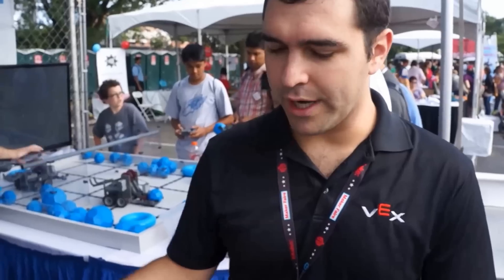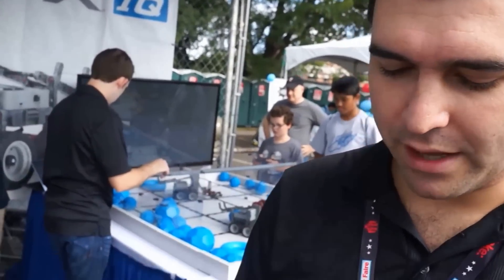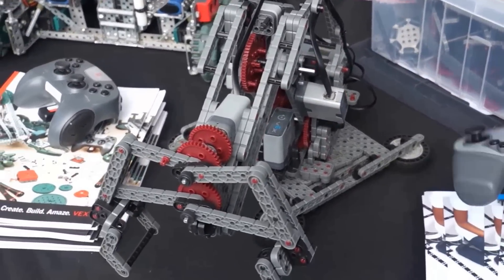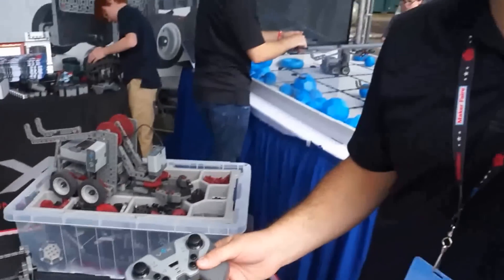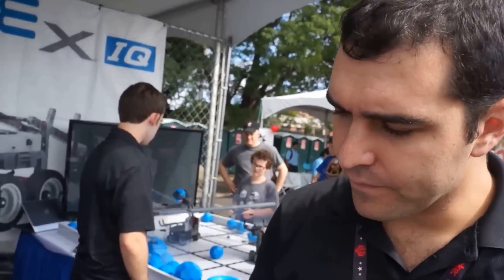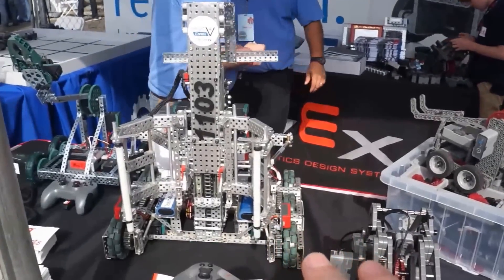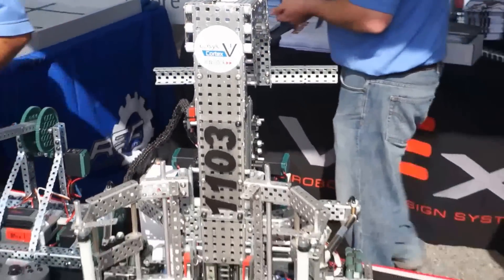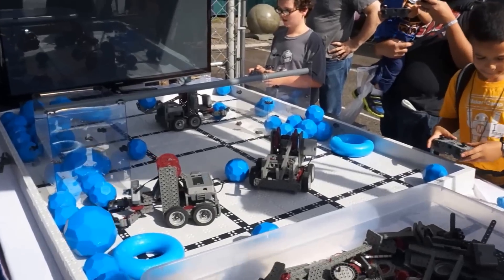VEX IQ robotics platform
Interview at Maker Faire New York 2013 with VEX Robotics about their new VEX IQ robotics platform.